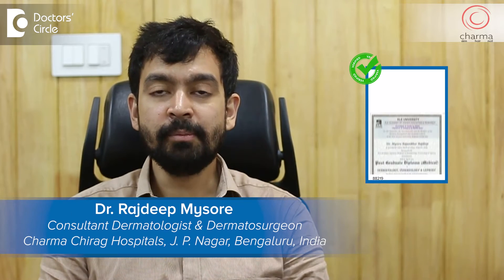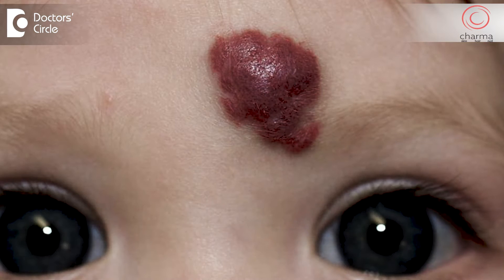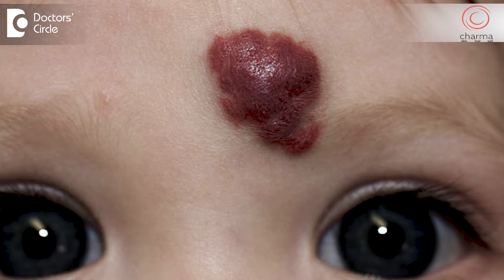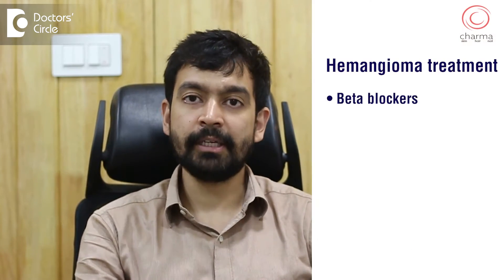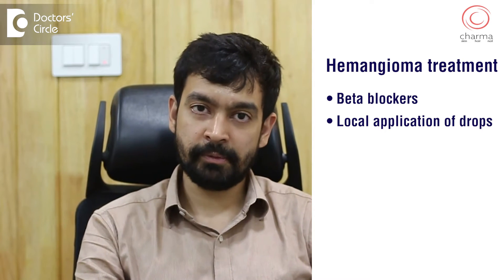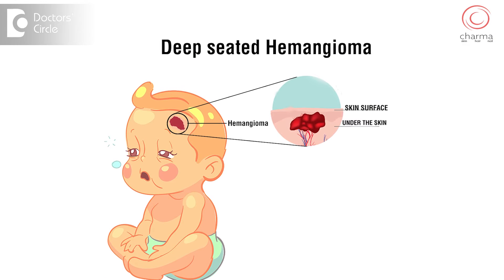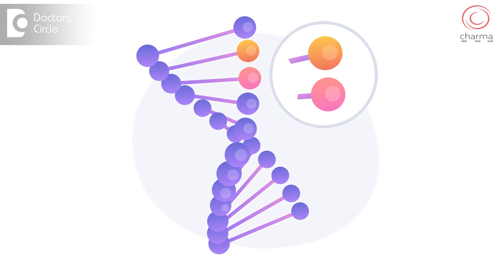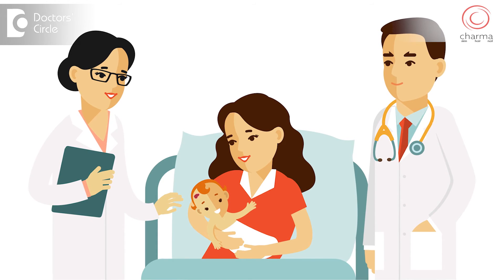Bright Red Birthmark|What is Strawberry Hemangioma & Cherry Angioma-DrRajdeep Mysore|Doctors' Circle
Dr. Rajdeep Mysore | Phone 📞 + (Online & in-person appointment can be booked online or by call) | Registration No: 88219 Karnataka Medical Council, 2010 | Consultant Dermatologist & Dermatosurgeon | Charma Chirag Hospital, Bangalore, India
Hemangiomas are a type of birthmark. So strawberry hemangiomas are a type of birth mark which is seen in children which has a red kind of growth which is made up of blood vessels and it has a bumpy surface like a strawberry surface of the strawberry. So strawberry hemangiomas in most cases are self-limiting they resolve on their own the problem is when baby scratches it or gets hurt it might bleed a lot and alarm the parents. So hemangiomas in most cases are treated by certain medication called beta blockers and these beta blockers might be given in the form of drops or be given in the form of syrups and sometimes even local application of drops can be done. So they usually resolve in 6 months to 2 years some types of hemangiomas can be quite deep seated and there are conditions where hemangiomas can be associated with other defects so these are specialized syndromes these are very rare they are genetic disorders that the child is born with and they may require consultation with neurologists. If the child is having seizures or if they're having visual defects or defects in the size of their skull etc. So this might involve team of Pediatricians, Neurologists dermatologist etc whereas majority of the hemangiomas are self-limiting another type of hemangioma which we see in adults is called as cherry angioma. So cherry angiomas lot of you would have seen small red spots which are there on the body. As you grow older it increases in number. These are also harmless but they don't disappear on their own they can be removed with a laser or RF device they can be burned by the dermatologist at the clinic and removed. So Cherry Angiomas are just of cosmetic concern. Strawberry hemangiomas might require treatment especially if there's bleeding and most of the time they resolve in a period of 6 months.